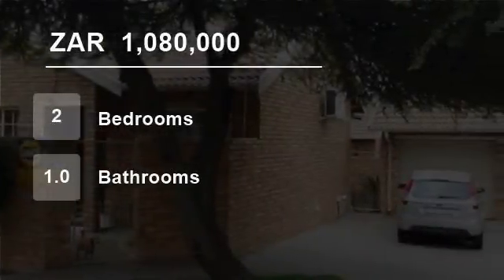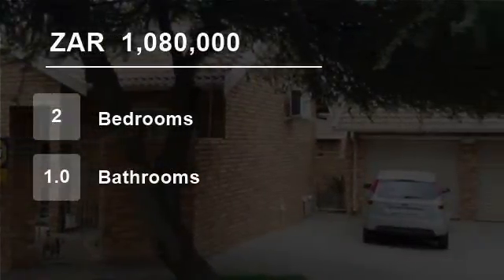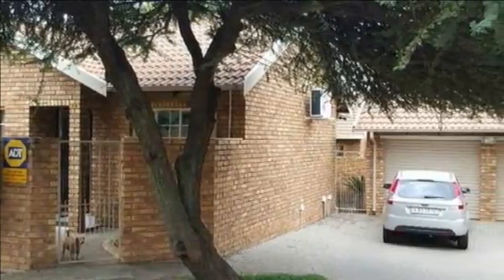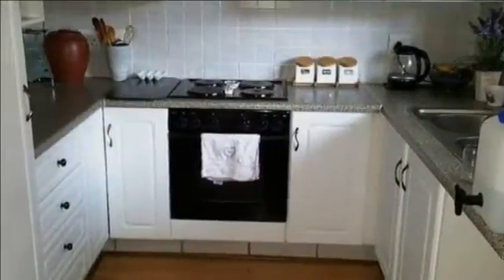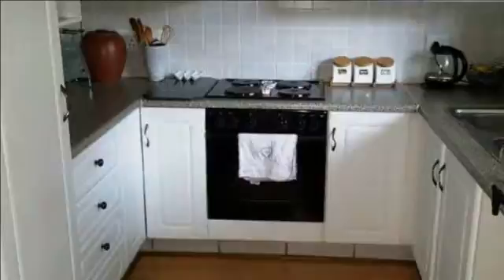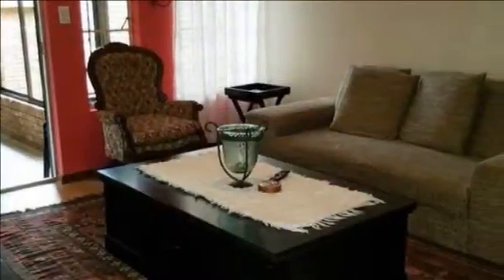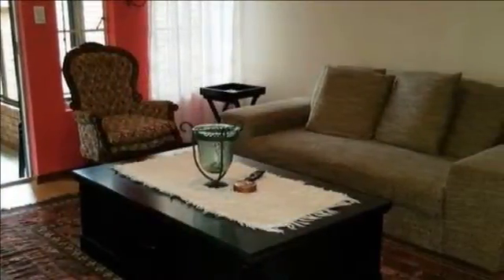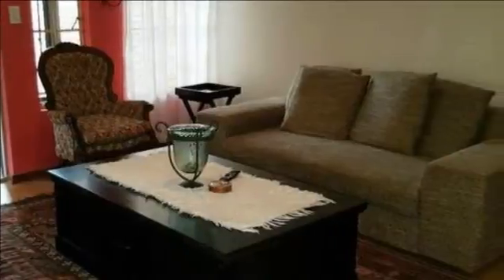2 Bedroom Townhouse For Sale in Montana Park, Pretoria, South Africa for ZAR 1,080,000...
This is a lovely modern townhouse with mostly wooden flooring through out the home.

The home offers a lovely modern  white kitchen, a lounge and a dining room. The lounge walks out to a lovely tiled and en-closed patio with a built in braai. The unit offers a lovely neat garden.

There are 2 bedrooms and 1 full bathroom.